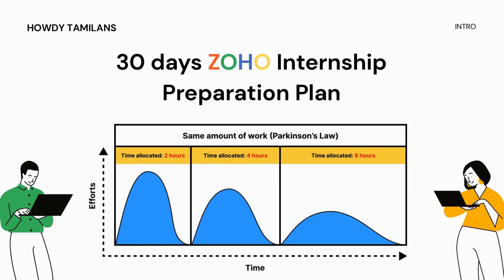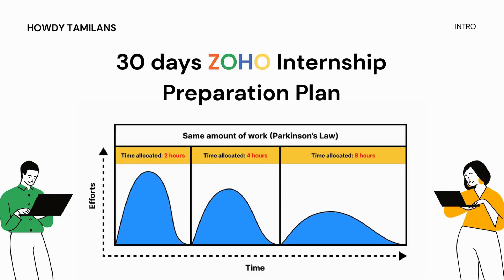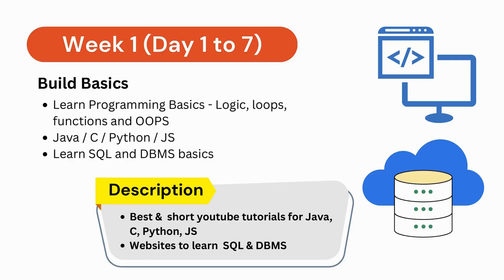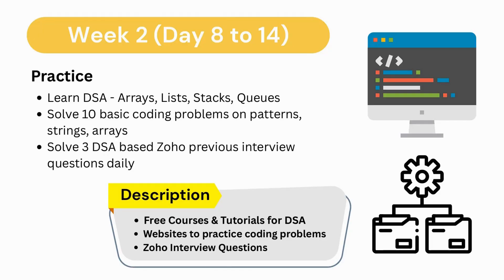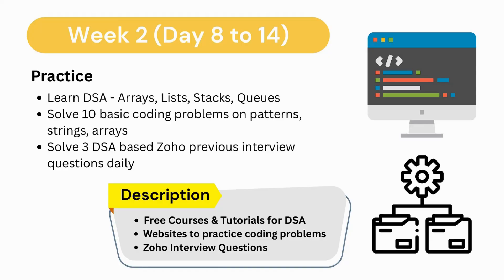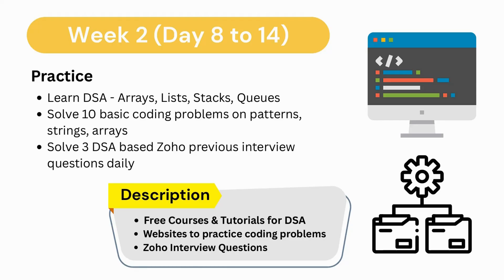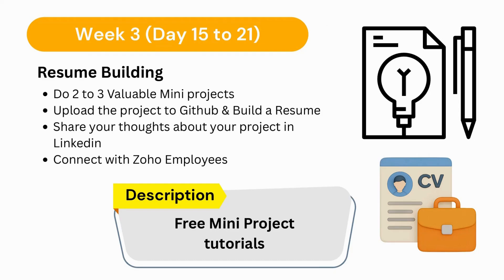Crack Zoho Internship in 30 days 😎 | Preparation Plan 🚀 | Tamil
HOWDY TAMILANS

Credits:
All the Images and Files used are Open Source and my own creation.

Music

SONG                Go On Going
ARTIST              Stayloose
ALBUM              Go On Going